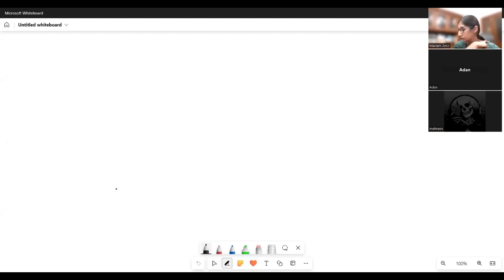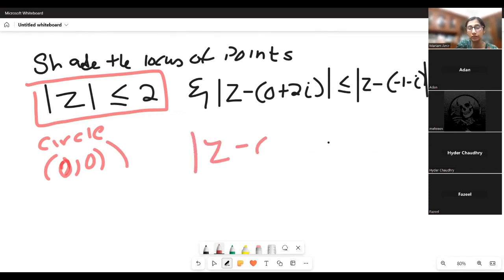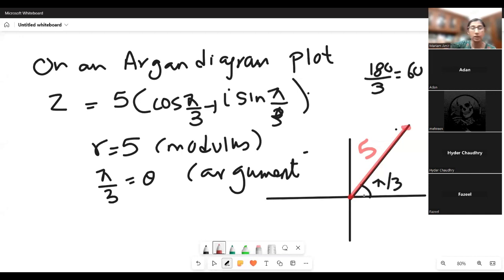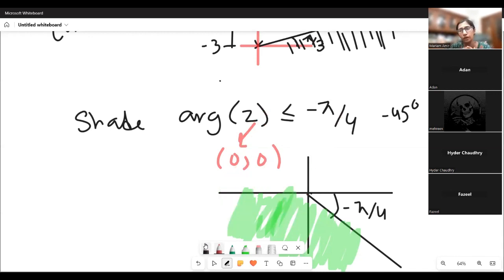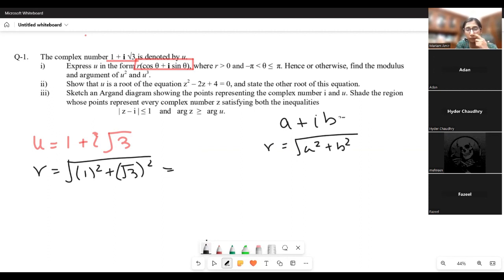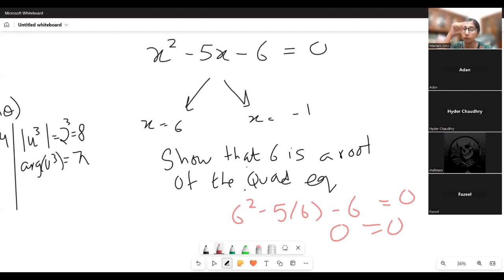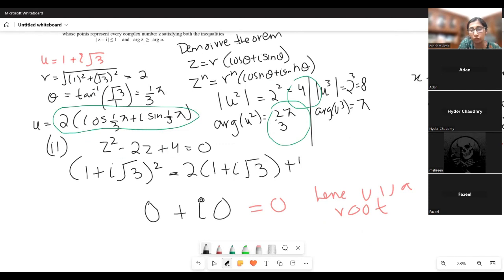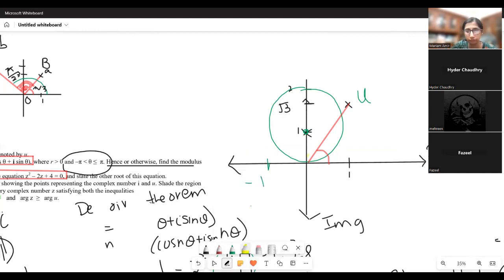Complex Numbers (Lesson 6) A levels Math 9709 [Worksheet in description]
More on Argan Diagram and then worksheet Q1.